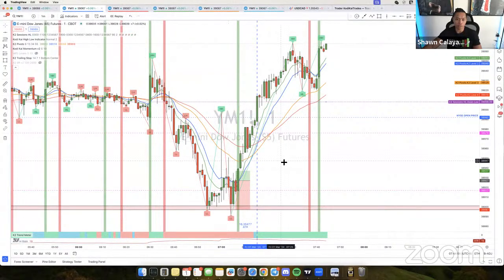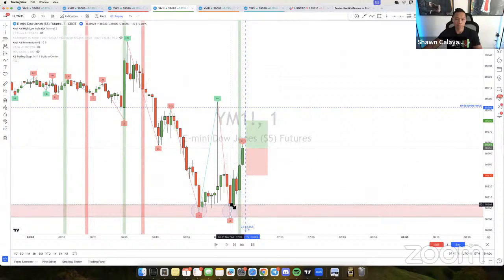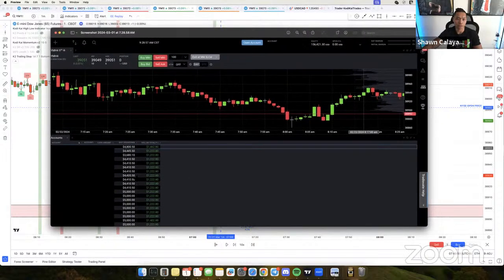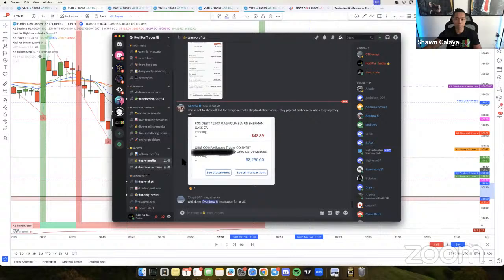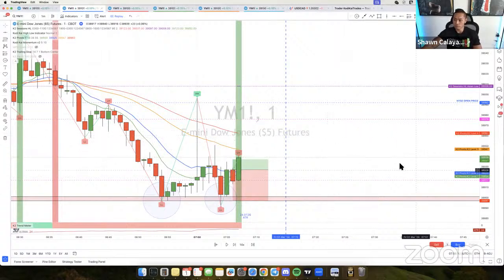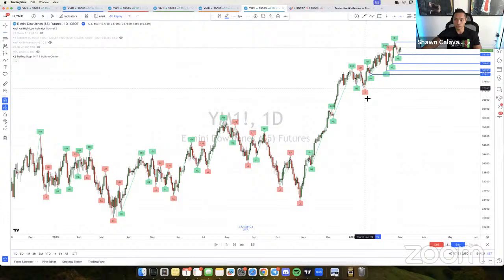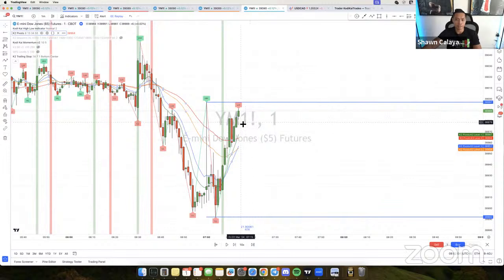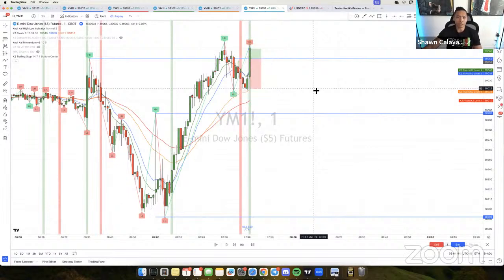KODI KAI TRADES PRIVATE LIVE MENTORING SESSION - MARCH 1, 2024 | FUTURES YM